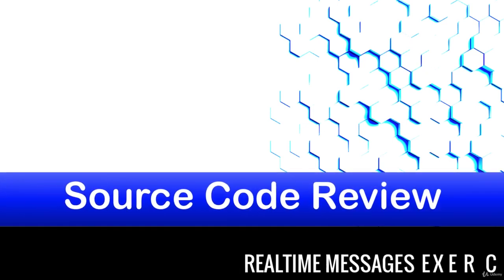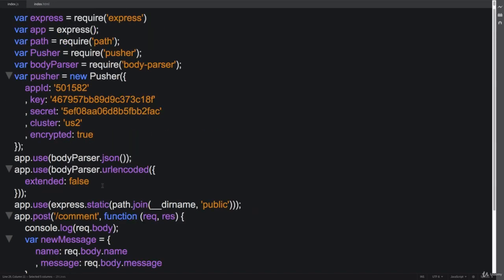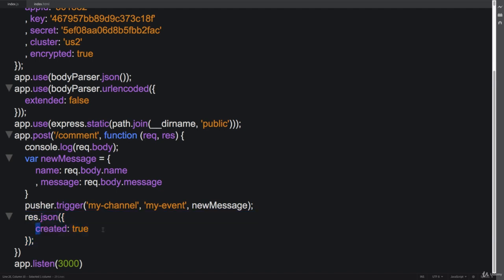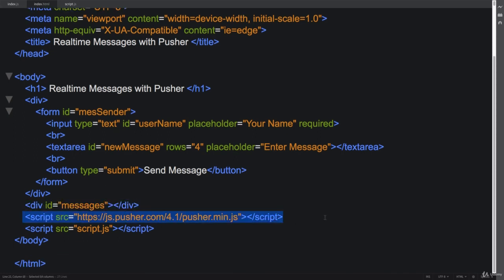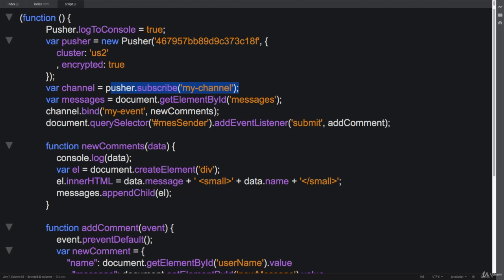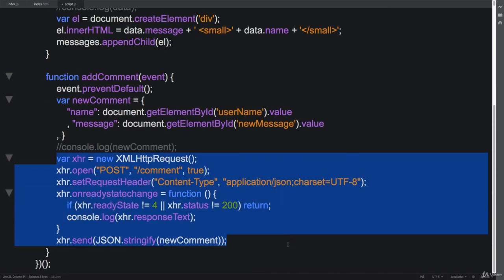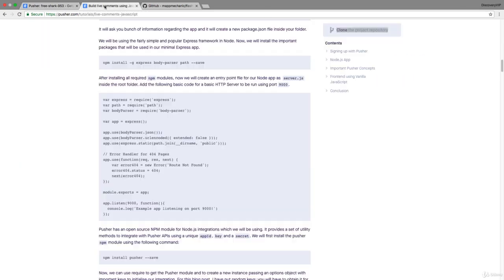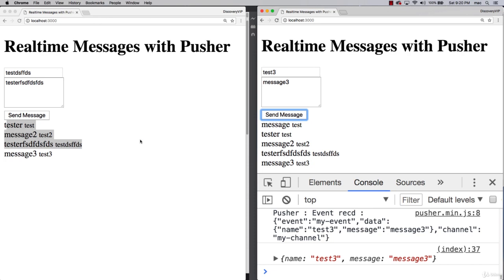JSON+AJAX+API 1212 Source Code Review